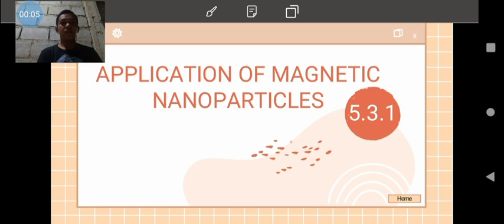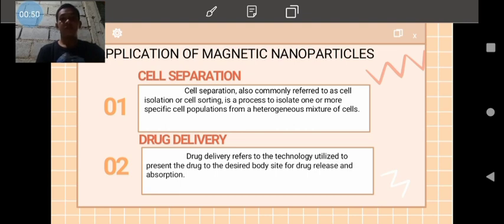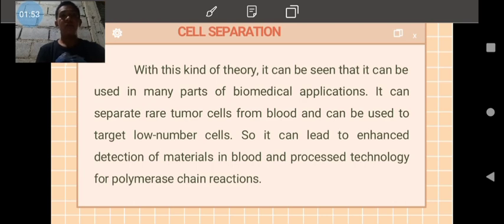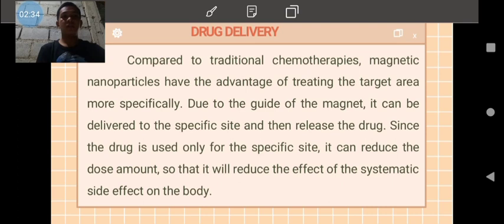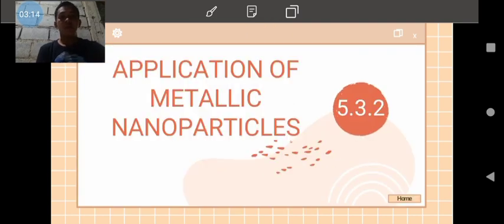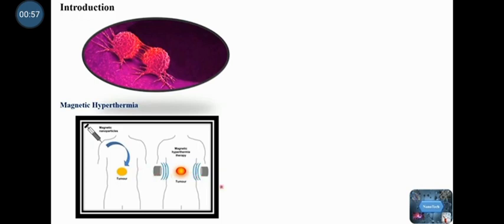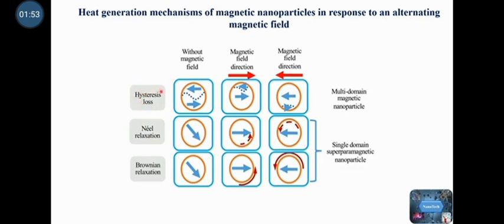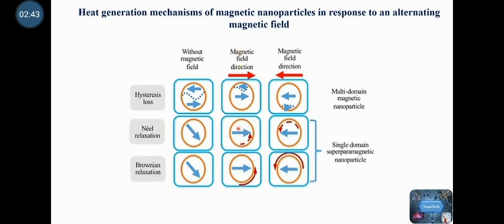Application of Magnetic Nanoparticles: Cell Separation